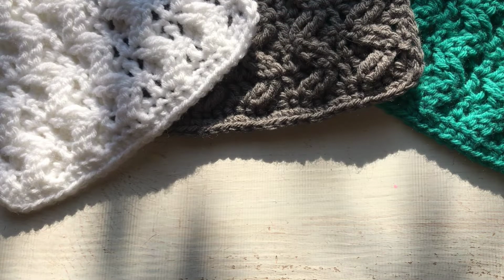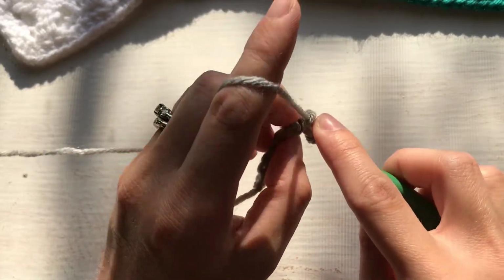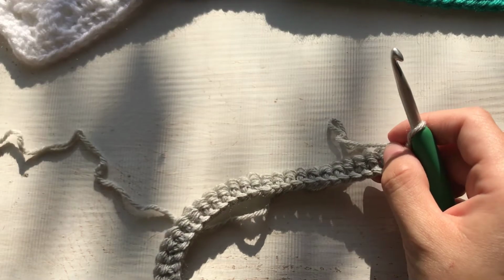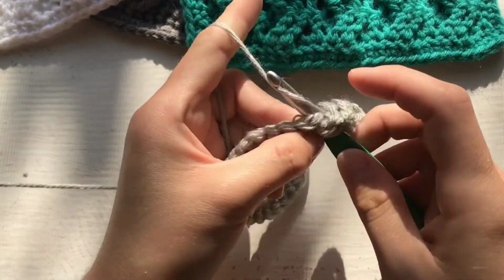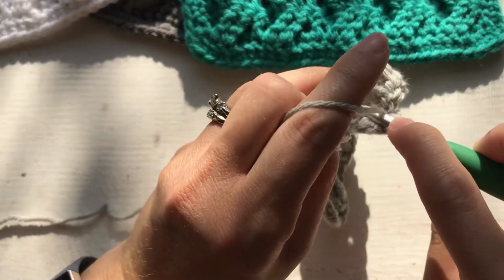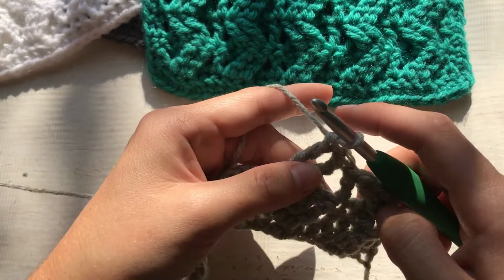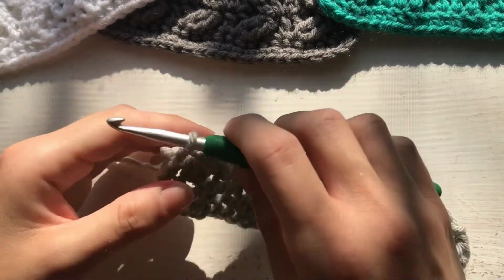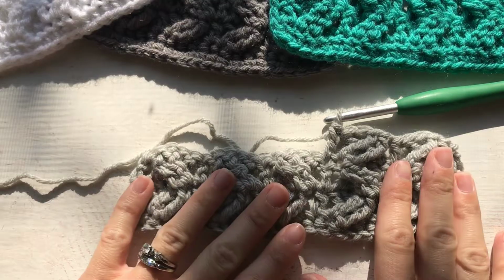Square 5 - Zig Zag Stitch of the Textured Fun Square Sampler Blanket Crochet Along 2019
Crochet It Creations is hosting the Textured Fun Blanket Crochet Along (CAL) and you are invited to join in! Each week for 6 weeks I will release a new textured fun square to make!

This is Square 5 of the CAL - the Zig Zag Stitches. Stitches used are double crochet and treble  crochet. Techniques used is a foundation double crochet rows and chainless starting double crochet. No post stitches are used in this square. The Zig Zags are crossed in front and behind to create Xs and the Zig Zag look.

The Square will measure 7". You can make any size blanket from Baby to King. See the post HERE for all the CAL pattern details

Materials needed are an J 6mm Crochet Hook for this square, an I 5.5mm hook will be needed for other squares. Medium weight yarn will be used. I used Big Twist Yarn (6oz/170g, 371yds/339m) found at Joann's in the colors Medium Teal, Medium Grey, Soft Grey, and White. 2 skeins of each color to complete the  throw blanket, if using 4 colors and Big Twist Yarn. Plus 1 additional skein to sew squares together and complete the border. Or about 3300 yards for the throw blanket, which measures approximately 50" x 60".

Each square for the 6 squares of the Textured Fun Square Sampler Blanket Crochet Along will be released on Thursdays Sept 5 - Oct 10. With construction released on Oct 17 and the Border on Oct 24 to wrap up the CAL.

Week 7 Construction - Thursday 10/17/19
Week 8 Border - Thursday 10/24/19

Each week the 8 parts to the pattern will be released and the PDF will be updated on Ravelry.

Follow Crochet It Creations on all of your favorite social media sites below! Use TexturedFunCAL to share photos on Instagram.